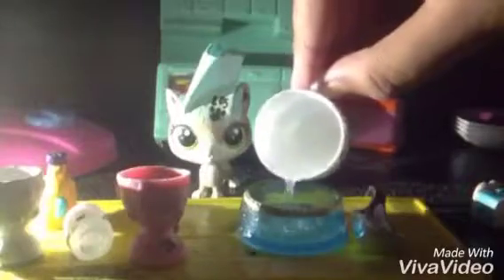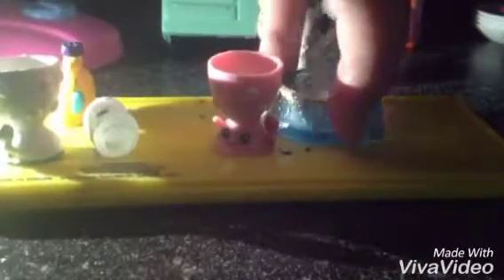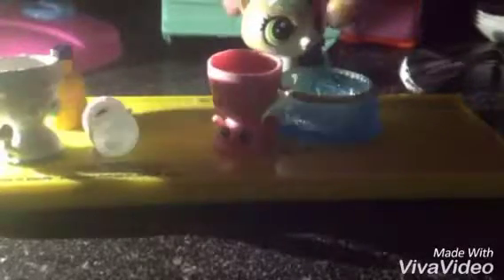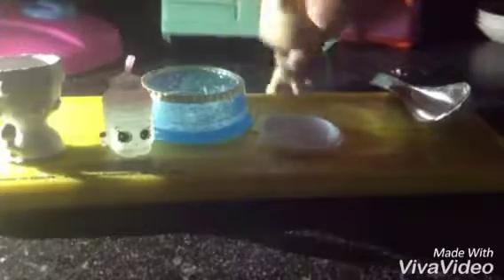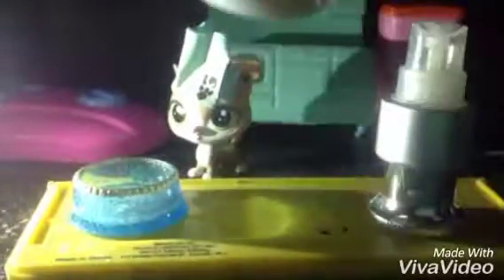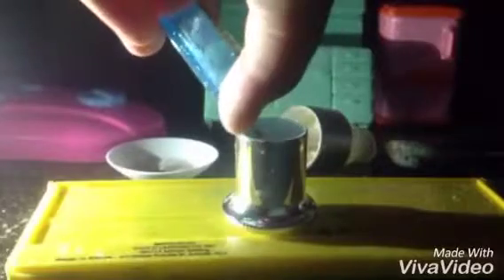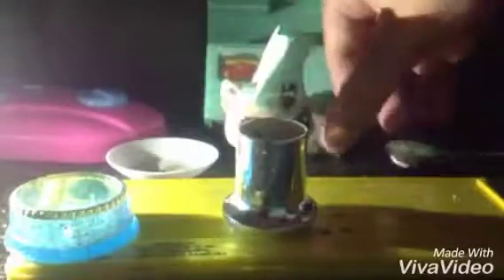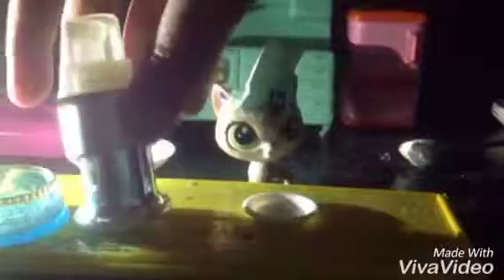Whisk skittles lps:unicorn icecream